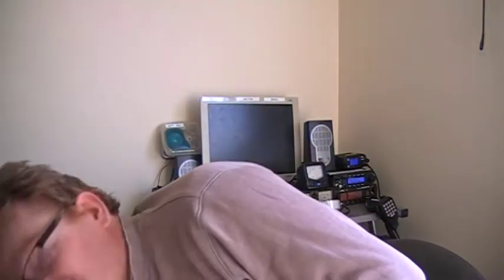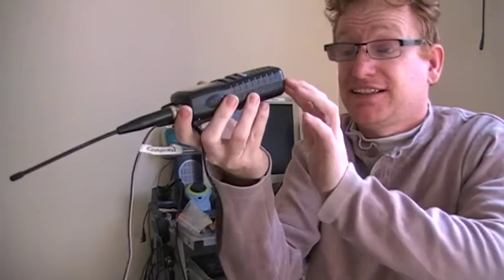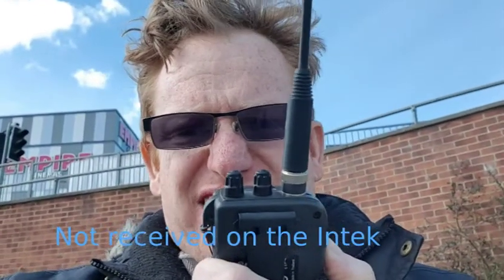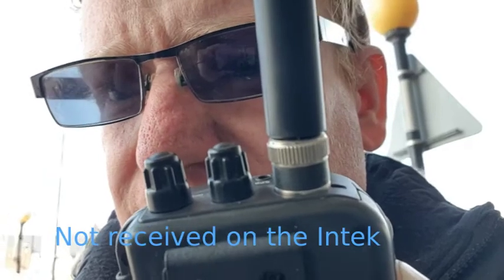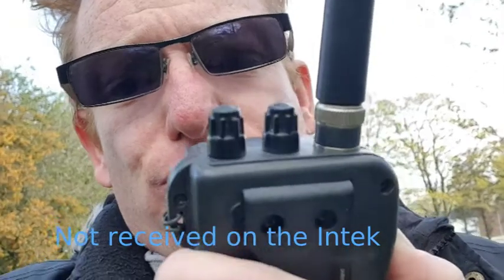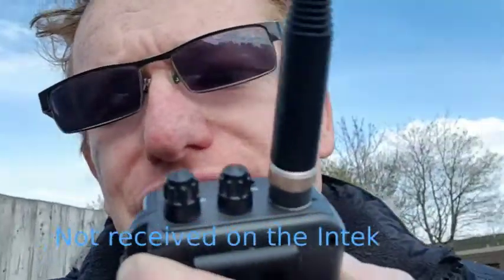Handheld CBs... Are they any good?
I do a test of handheld to handheld comms with CBs from Midland and Intek using the stock antenna on both radios and the Intek in my shack, needless to say the results aren't that good as you shall see